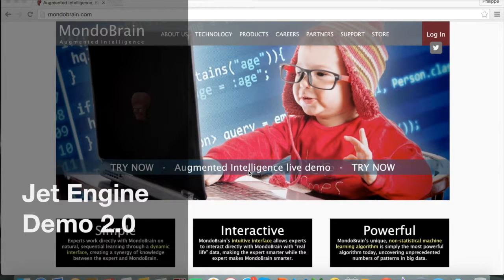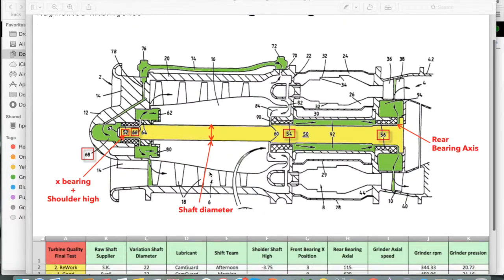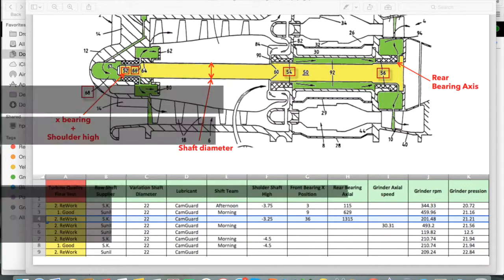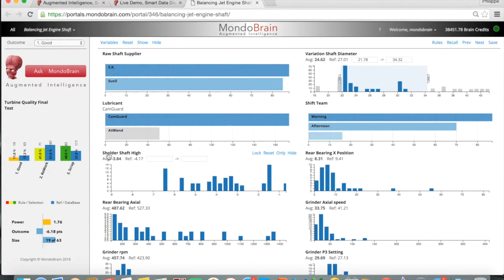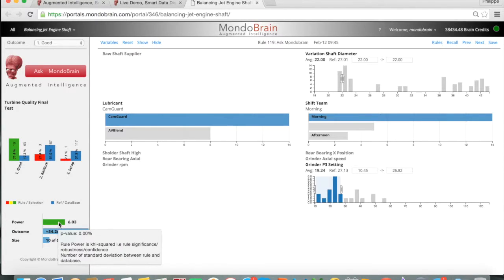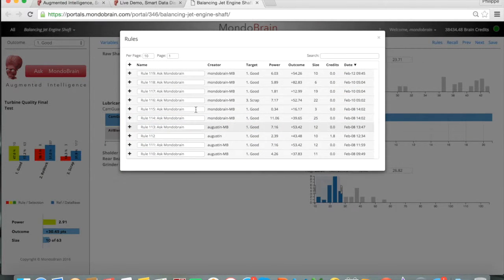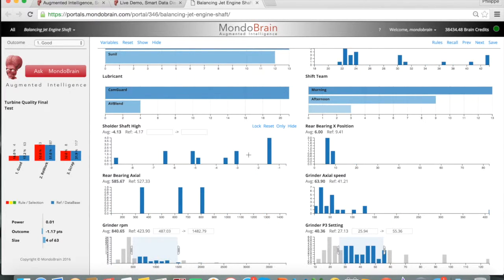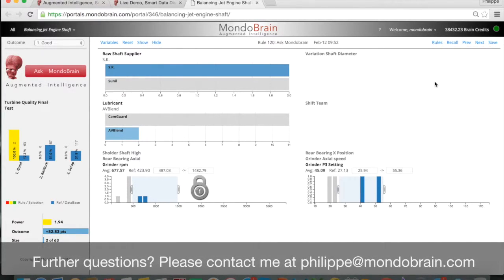Jet Engine Demo 2.0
This video is about Jet Engine Demo 2.0